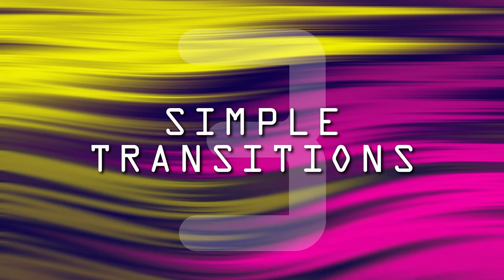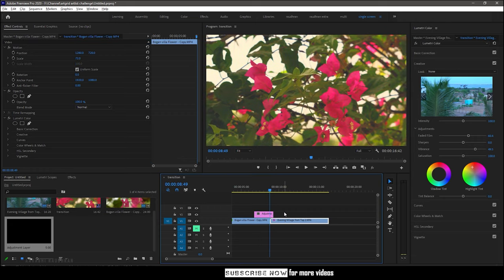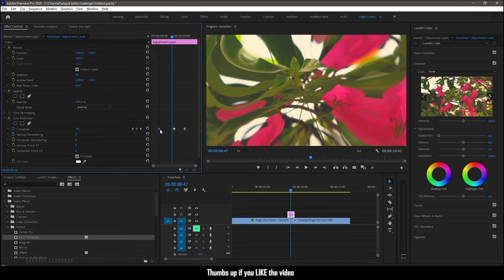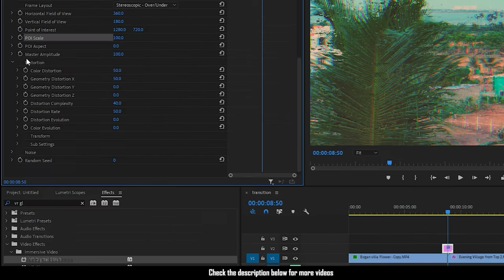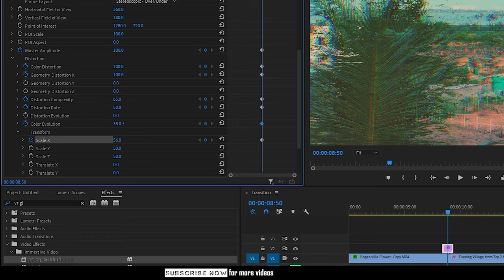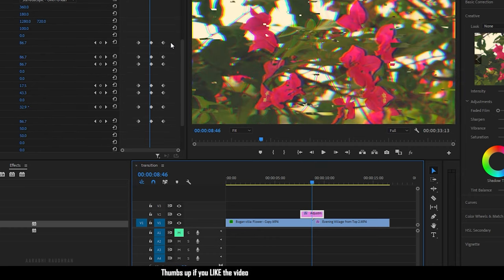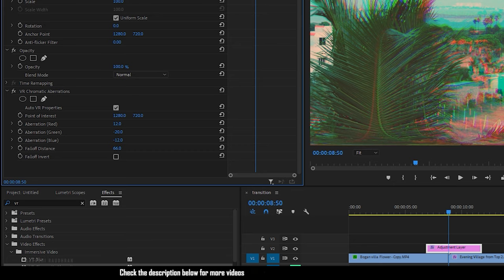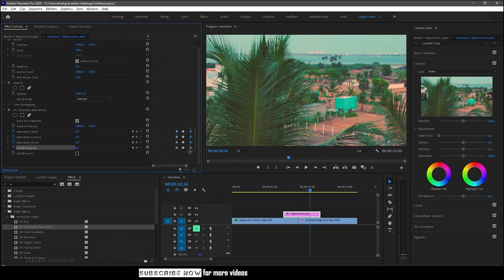3 EASY TRANSITIONS | PREMIERE PRO TUTORIAL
I am Raudhran. This is an adobe premiere pro tutorial. In this video i share how to create three easy transitions in premiere pro.  The Process is simple. And can be done with help of 3 effects, lens distortion, vr digital glitch, vr chromatic aberrations.  Do watch the video completely and please don't skip the video in between. Thanks for supporting me.

premiere pro,
video editing ,
adobe pre
pro premiere
adobe premiere pro cc
adobe pr